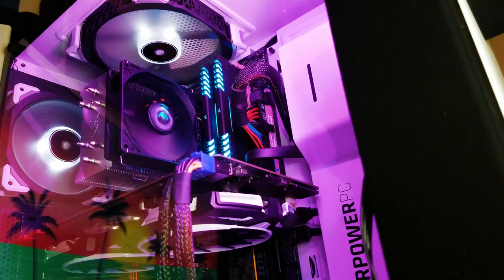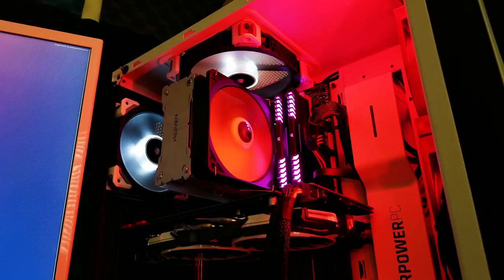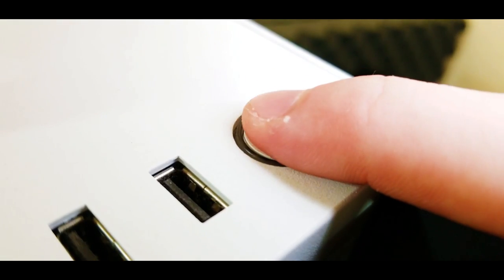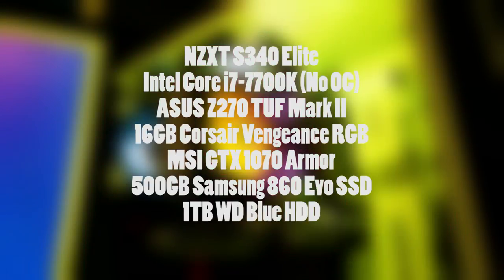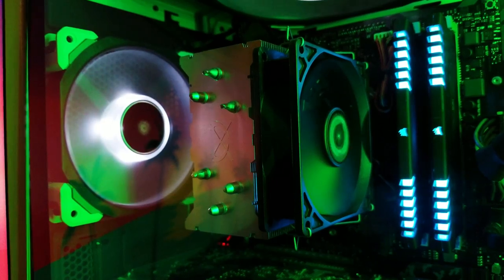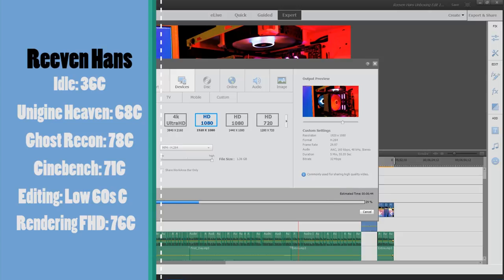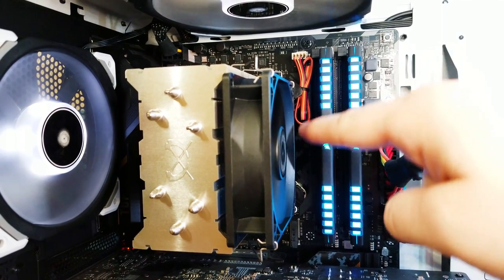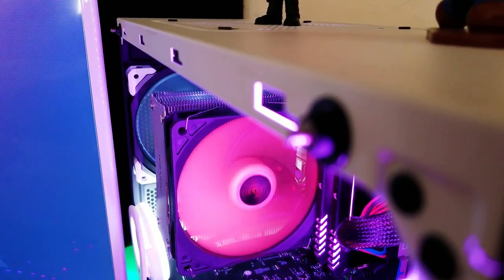The Ultimate Budget Gaming PC Cooler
With the time I've had using and experimenting with the the Scythe Byakko the Reeven Hans air coolers, I believe they are some of the best air coolers on the market for the price. The Reeven Hans in particular exceeded my expectations by a lot, and I believe it's the best $30 air cooler. Watch to find out more about them!